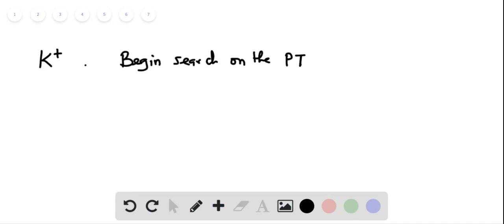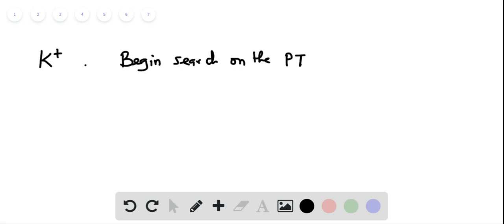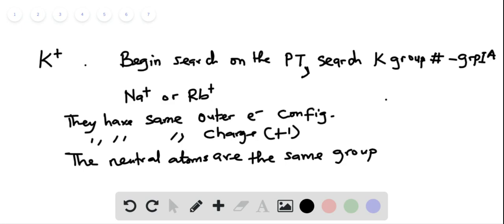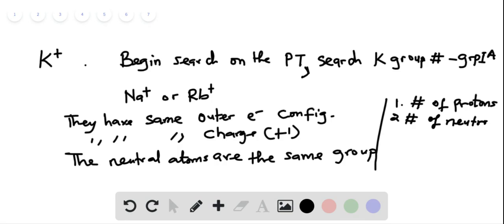Suppose you were trying to find a substitute for K+ for some application Where would you begin your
Suppose you were trying to find a substitute for K+ for some application. Where would you begin your search? Which ions are most like K+? For each ion you propose, explain the ways in which it is similar to K+ and the ways it is different. Refer to periodic trends in your discussion.